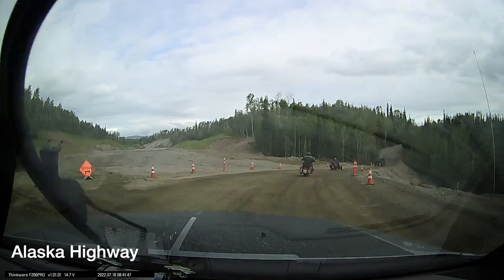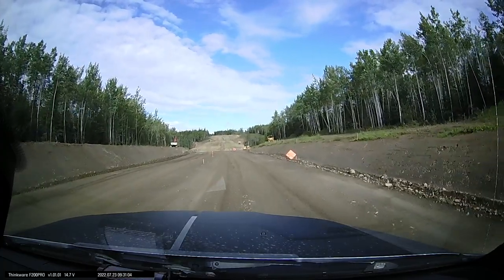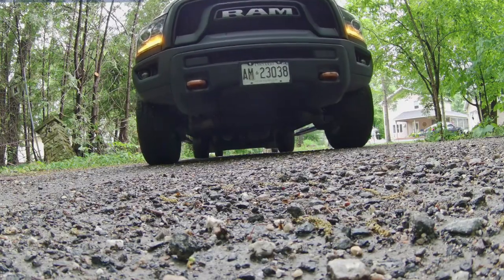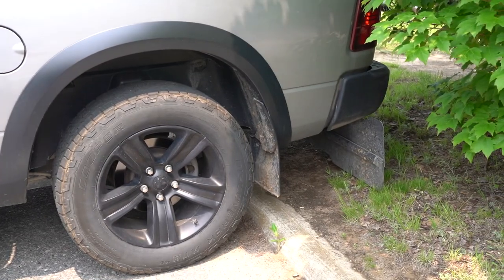Driving on Bad Roads? Protect Your RV! ROCKSTAR Full-Width Tow Flap Review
How to protect your RV / trailer / boat  from rock or stone damage – a review of the ROCKSTAR Full Width Tow Flap.

When we started our Alaska road trip, we knew our drive would include rough gravel roads and some very long construction areas. Driving on that many gravel roads created a significant risk for the nose / front of our travel trailer to be damaged by rocks or stones thrown up by our truck.

We wanted to avoid that stone chip damage so in addition to adding regular Weathertech mud flaps to the truck, we added a full-width towing flap.

There is a very popular brand of tow flaps called Rock Tamers. They mount to the shank of the trailer hitch and sit behind the truck. But our Ram has a rear facing dual exhaust that produces significant heat that could damage a rubber flap hanging right behind the exhaust outlet. Now Rock Tamers do make a heat shield you can add but we decided to try something new – the Rockstar Full-Width Tow Flap. It is heavy duty, made of aluminum and thick rubber. And the tow flaps are custom designed for each model of truck.

For our Ram, there are two mounting brackets that attach to the truck using bolts that already exist from the factory. It only took about 10 minutes to install the brackets and the flap was ready to put on.

We like the fact it mounts under the truck, not behind it, so it is unaffected by the exhaust heat. It just takes a few seconds to install and the flap can be left on the truck when the hitch is removed….and it doesn’t interfere with the truck’s back-up / parking sensors.

Now we drove 11,141 miles on our Alaska trip and never removed the flap from the truck.  When we got home, one of the first things we did was clean and inspect the trailer. We were genuinely surprised we couldn’t find a single stone chip in the fiberglass.

We should caution that if you do add any tow flap system check the instructions for ground clearance. Rockstar specifically suggests at least 3 inches between the bottom of the flap and the road so that the flap doesn’t drag going over a bump and actually kick up stones. The measurement should be done when the trailer is connected.

One other quick caveat, when backing up, be aware of parking blocks or curbs that could impact the flap.

So here is a quick review (strictly our opinions) of the pros and cons of the Rock Star Full Width Tow Flap:
1 - it can be left mounted to the truck, even when the hitch is removed
2 - installation and removal is fairly quick and simple.
3 - because it mounts under the truck and not behind it, the tow flap isn’t affected by exhaust heat
4 - because it mounts under the truck, not behind it, the tow flap doesn’t block the trucks rear parking sensors.
5 - we found it provided effective protection to the front of our trailer

As for cons, well there weren’t many, but we would say that it is pretty big so it does take up a bit of real estate in the garage when it's being stored.

We’re not saying everyone should run out and get a tow flap, but if you do plan on a long road trip or expect to encounter gravel roads, and you want to protect your RV, boat, travel / horse / atv / snowmobile trailer, whether it’s a ROCKSTAR, Rock Tamers or another brand, we recommend considering adding a tow flap. For us it was $300 (US) well spent.

And we want to mention that Rockstar is not a sponsor - we bought the tow flap ourselves – we just wanted to share our experience with a product that worked well for us, particulalry on the Alaska Highway (ALCAN) and helped protect our trailer.